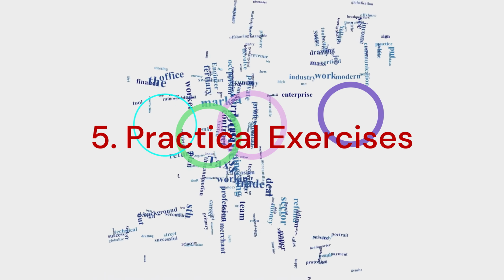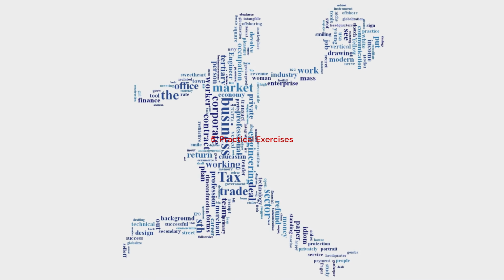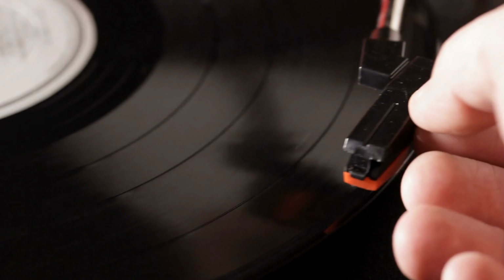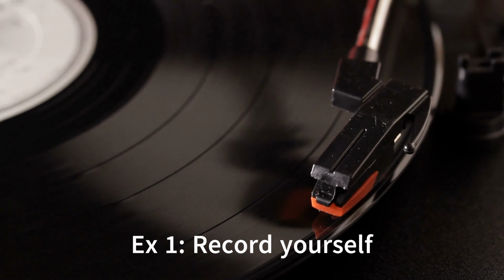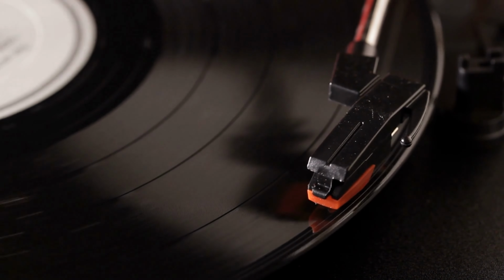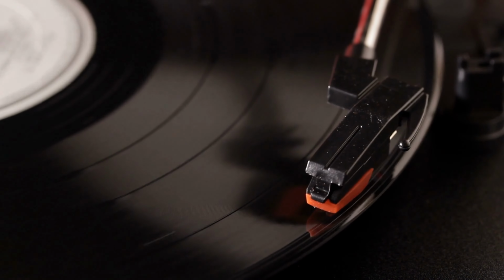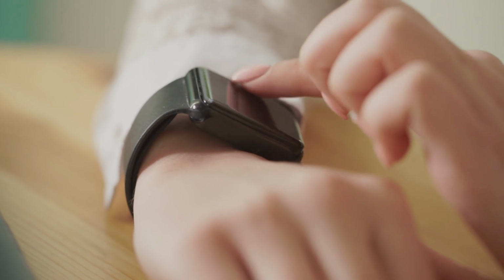Verbal Communication Skills (Module 5 of 15 of Introduction to Communication Skills Course)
This video is a part of my introduction to communication skills YouTube course. It presents the key elements in verbal communication, such as the clarity, conciseness, coherence, tone, pace, and articulation. It also provides invaluable tips and practical exercises for beginner and intermediate learners of communication skills, what exactly they need to do to practice these important skills.